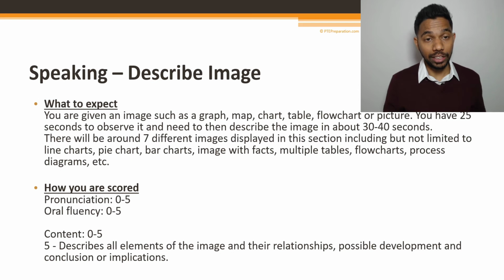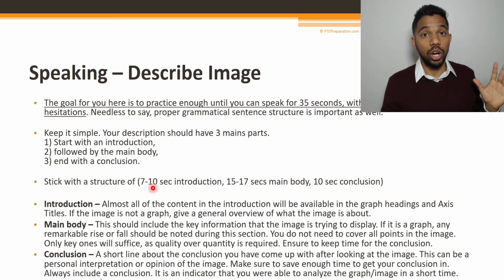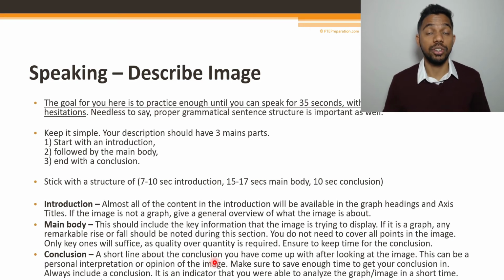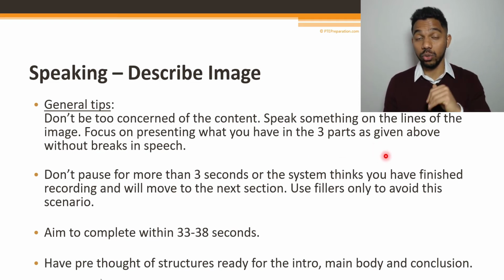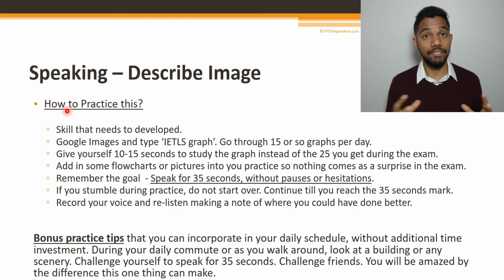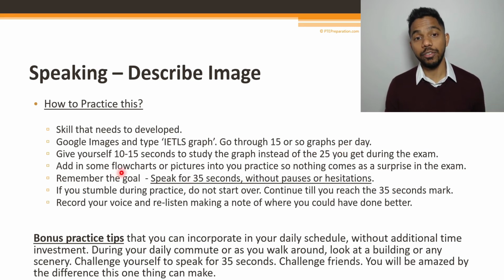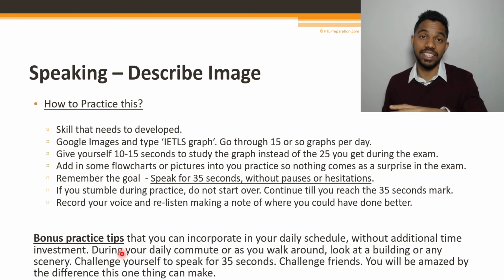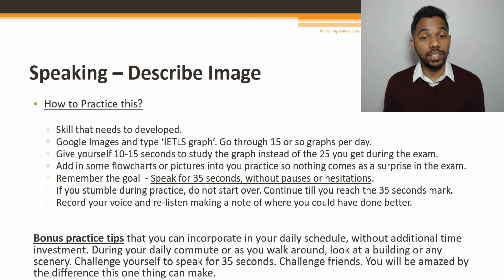2.6 PTE Academic Speaking - Describe Image (How to Structure Your Answer)